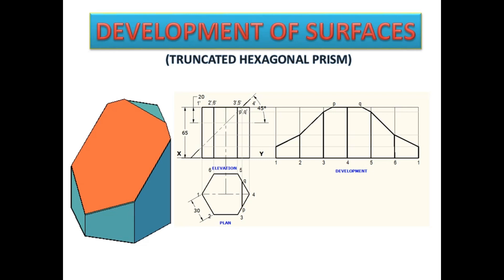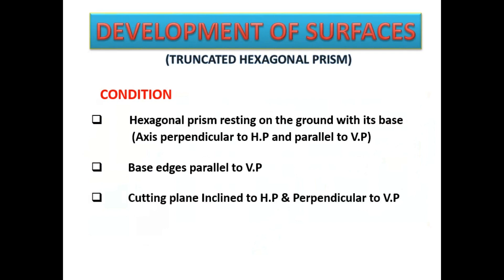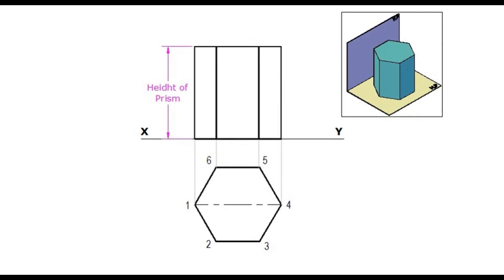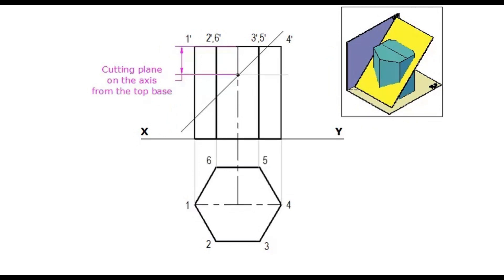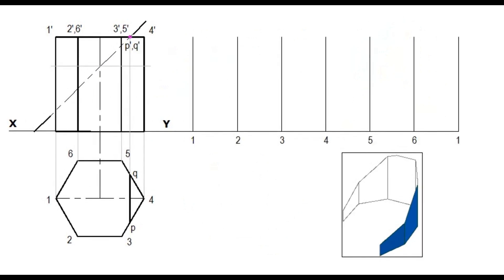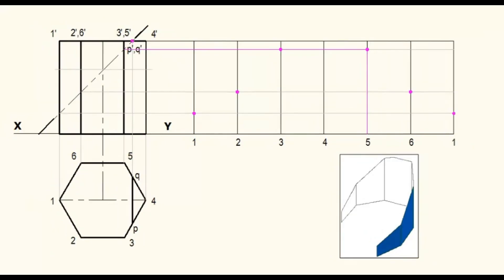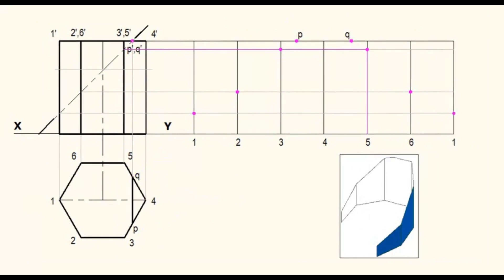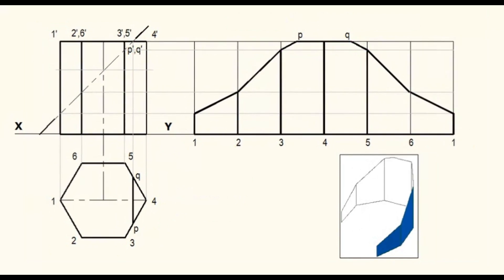Development of Surfaces - Truncated Hexagonal Prism (Problem-2)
Development of Surfaces/Truncated Hexagonal Prism/Engineering Graphics/Engineering Drawing/Technical Drawing